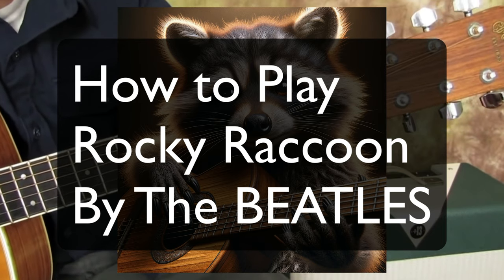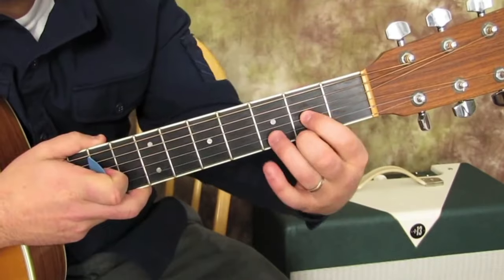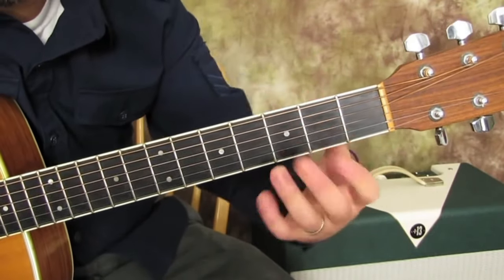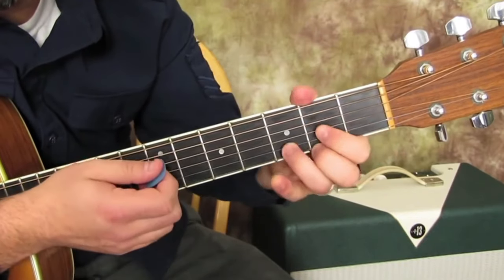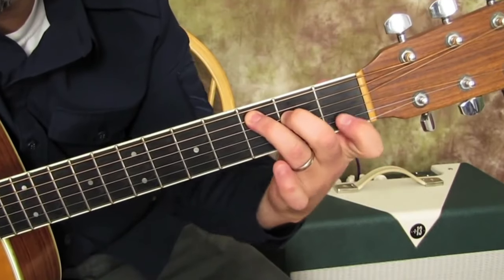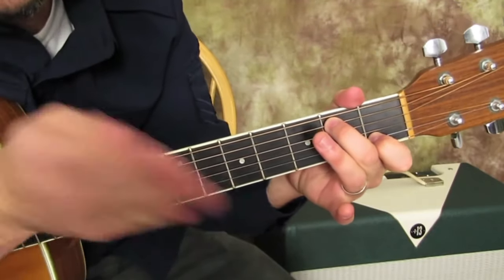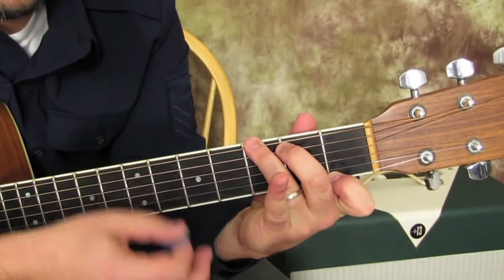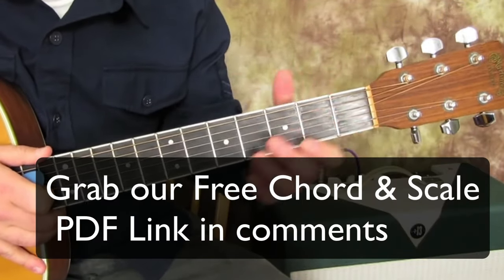🎸 'Rocky Raccoon' Beatles Tutorial: Easy Acoustic Chords & Strumming | Beginner Guitar Lesson 🌟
"Step into the world of The Beatles with our easy guitar lesson on 'Rocky Raccoon', tailored for beginners. This tutorial breaks down the song's charming chords and guides you through the rhythm and strumming patterns, ensuring a fun and rewarding learning experience. Perfect for those starting their musical journey or Beatles fans eager to play one of their favorite tunes. You'll quickly master how to play this beloved song, adding a classic Beatles track to your acoustic repertoire. 🎶🎸 BeatlesGuitarLesson RockyRaccoonTutorial EasyAcousticSongs BeginnerGuitar LearnChords StrummingPattern GuitarGuide MusicEducation"